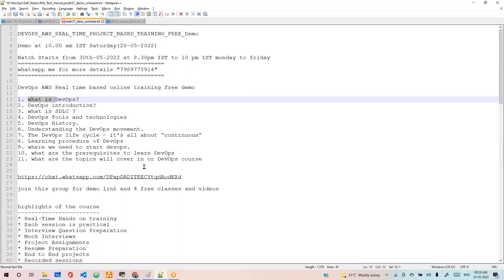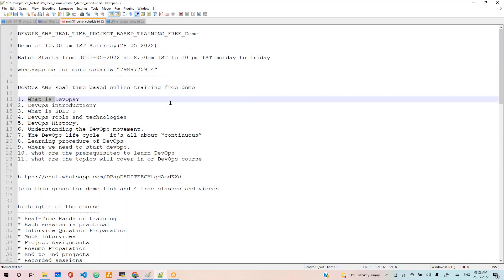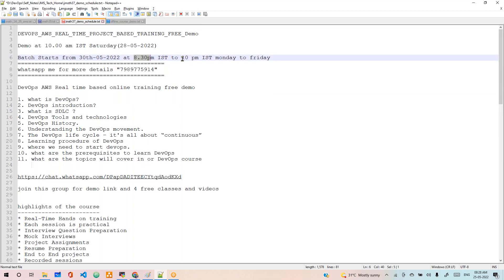DEVOPS_AWS_REAL_TIME_PROJECT_BASED_TRAINING_FREE_Demo at 10.00 am IST Saturday(28-05-2022)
DEVOPS_AWS_REAL_TIME_PROJECT_BASED_TRAINING_FREE_Demo

Demo at 10.00 am IST Saturday(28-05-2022)

Batch Starts from 30th-05-2022 at 8.30pm IST to 10 pm IST Monday to Friday

DevOps AWS Real time based online training free demo

1. what is DevOps?
2. DevOps introduction?
3. what is SDLC ?
4. DevOps Tools and technologies
5. DevOps History.
6. Understanding the DevOps movement.
7. The DevOps life cycle – it's all about “continuous”
8. Learning procedure of DevOps
9. where we need to start devops.
10. what are the prerequisites to learn DevOps
11. what are the topics will cover in or DevOps course

* Real-Time Hands on training
* Each session is practical
* Interview Question Preparation
* Mock Interviews
* Project Assignments
* Resume Preparation
* End to End projects
* Recorded sessions
* Soft copy documents